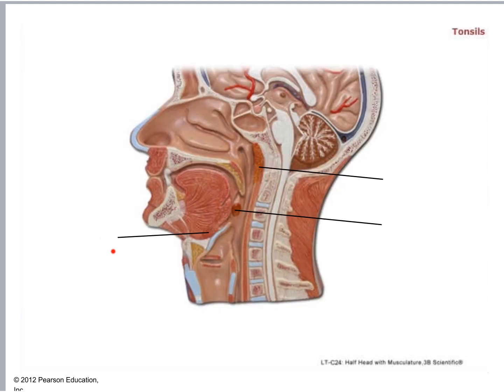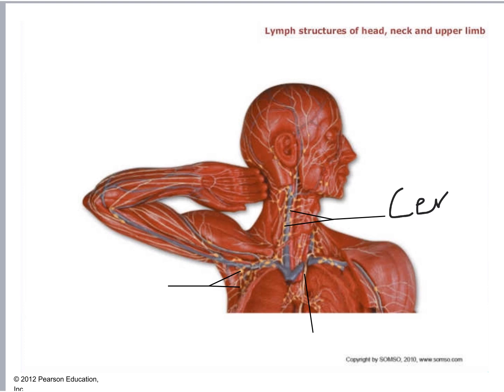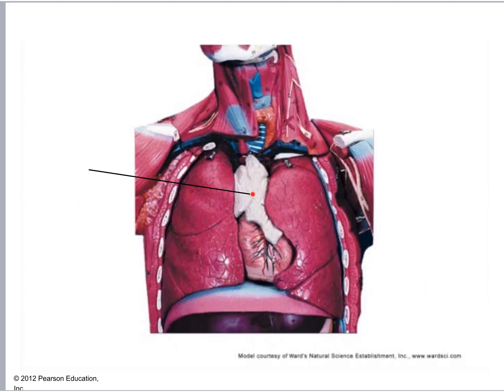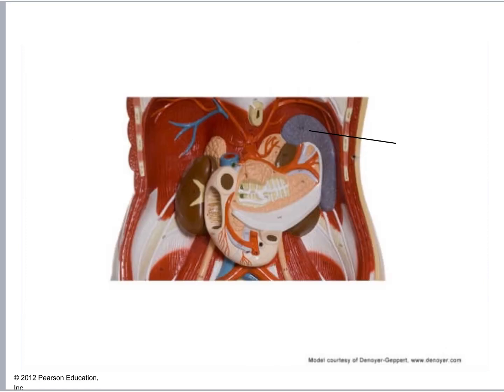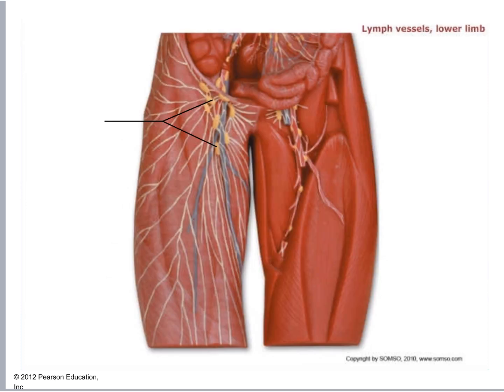Anat Lab Lymphatic